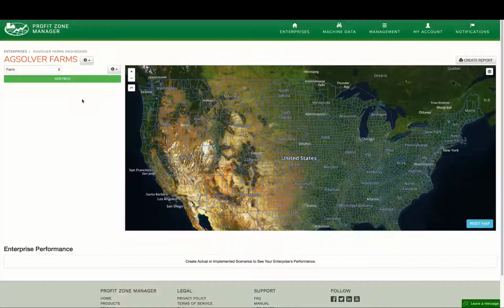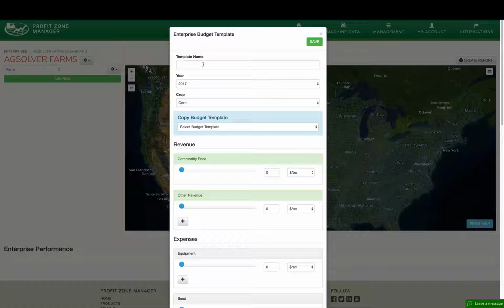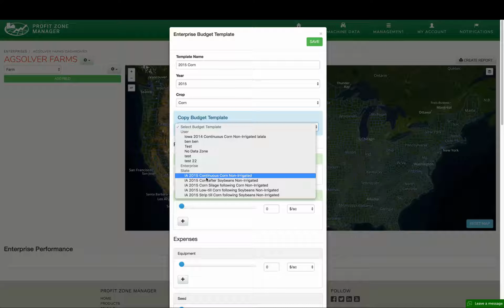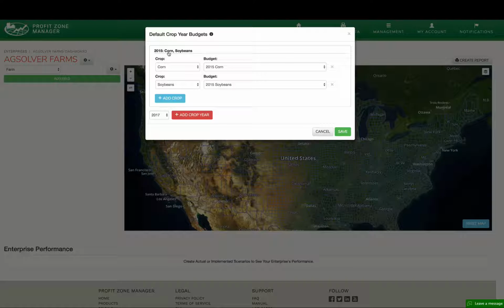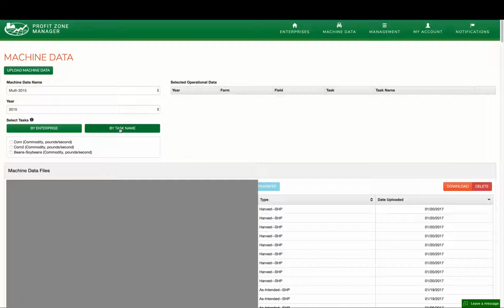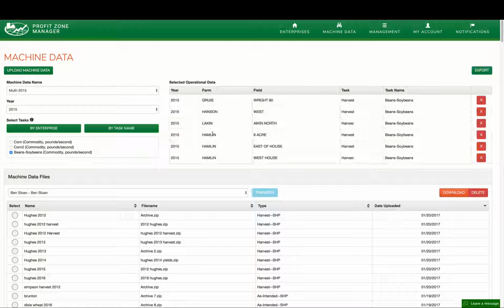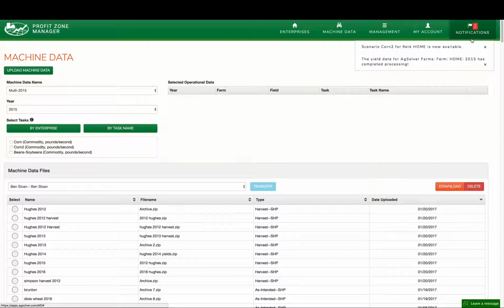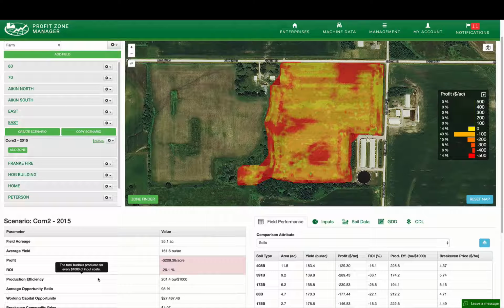AgSolver's Profit Zone Manager New Feature: Create All Scenarios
Now get started even fast by automatically creating scenarios when you export your data to your enterprise.